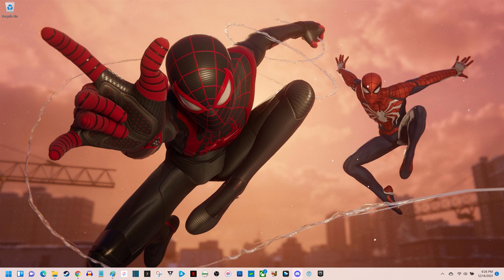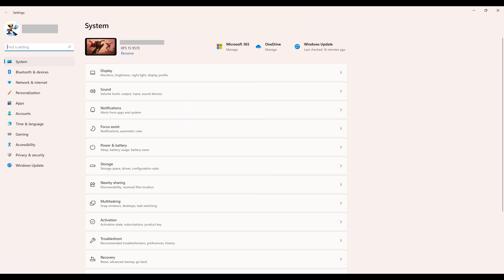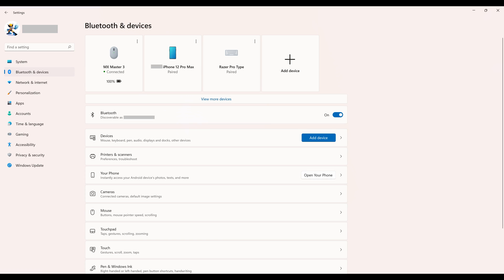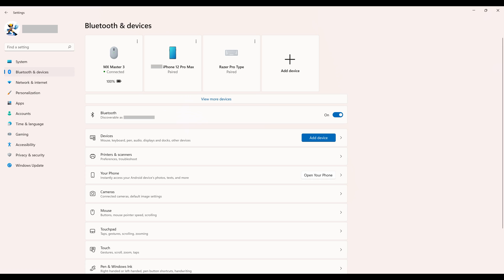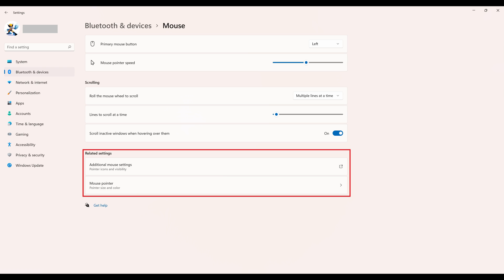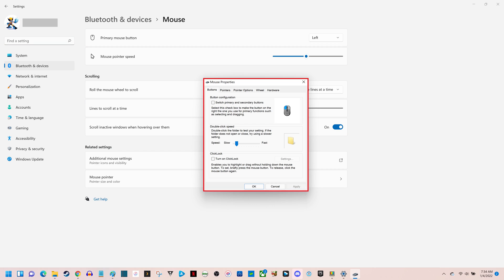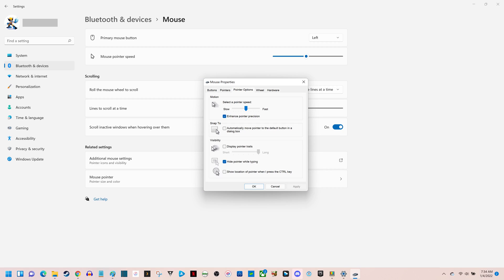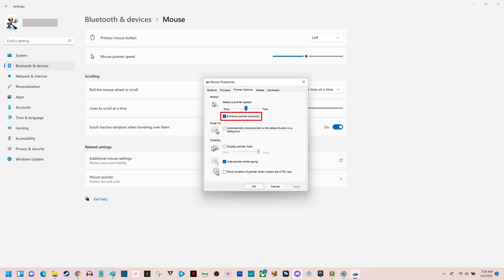How to Turn Off Mouse Acceleration in Windows 11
In this video I'll show you how to turn off mouse acceleration in Windows 11.

Timestamps:
Introduction: 0:00
Steps to Turn Off Mouse Acceleration in Windows 11: 0:39
Conclusion: 1:43

Video Transcript:
Enhance pointer precision is a form of mouse acceleration that's enabled by default in Windows 11. The enhance pointer precision feature adjusts the sensitivity of your mouse depending on how fast you move the mouse. While most people find this helpful for work and general computer use, it can be frustrating for PC gamers who require pinpoint precision. Thankfully, Microsoft makes it easy to disable the enhance pointer precision mouse acceleration in Windows 11.

Now let's walk through the steps turn off mouse acceleration in Windows 11.

Step 2. Choose "Bluetooth and Devices" in the menu on the left side of the screen. Options associated with Bluetooth and Devices will be shown on the right side of the screen.

Step 3. Click "Mouse" in this list. You'll land on the Mouse screen.

Step 4. Navigate to the Related Settings section, and then click "Additional Mouse Settings." The Mouse Properties window pops up.

Step 5. Click to select the "Pointer Options" tab along the top of this window. You'll see Pointer Options displayed in the lower part of the window.

Step 6. Navigate to the Motion section, click to uncheck "Enhance Pointer Precision," and then click "Apply." Mouse acceleration will be turned off on your Windows 11 computer going forward.